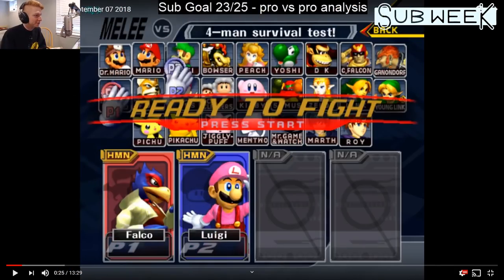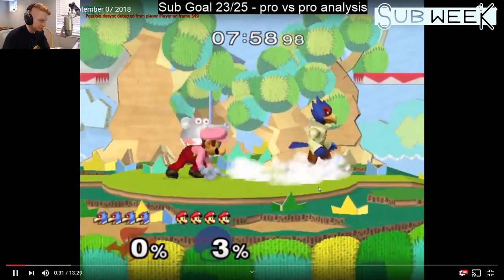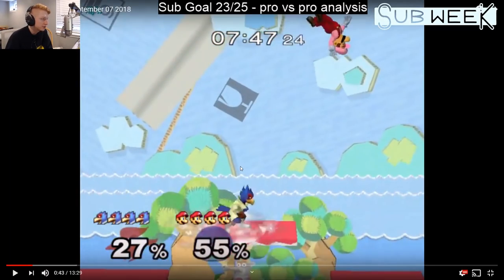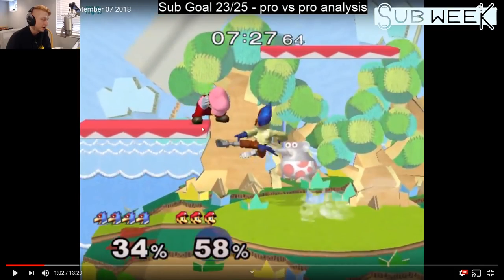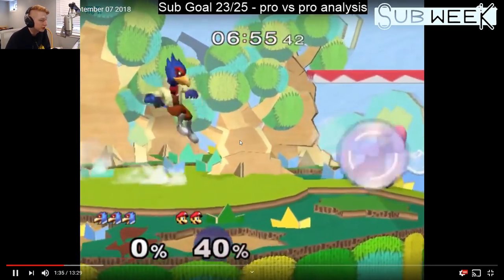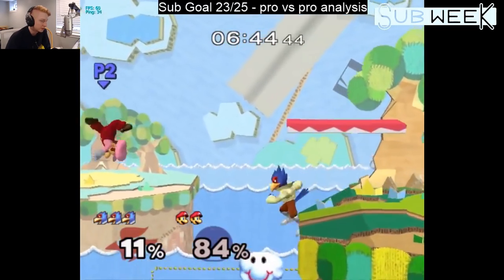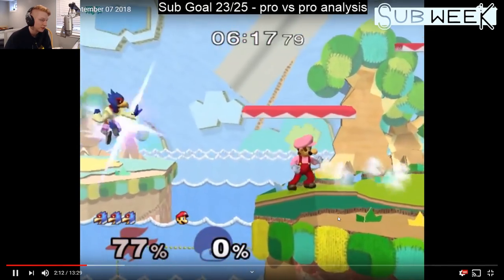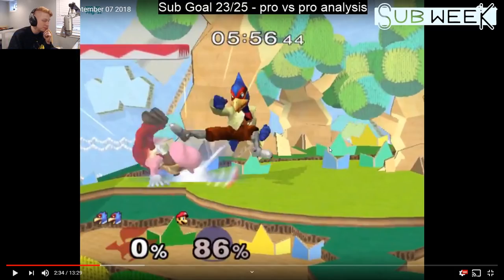Holding The Ground - Falco Vs. Luigi (Sub Analysis)